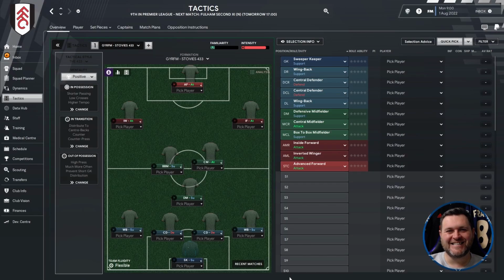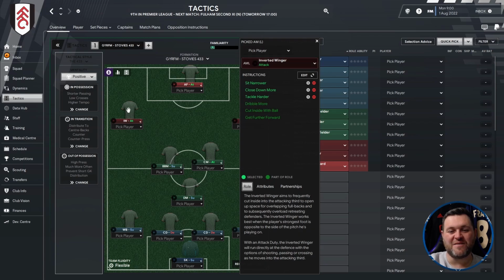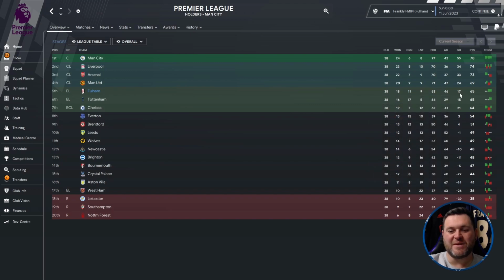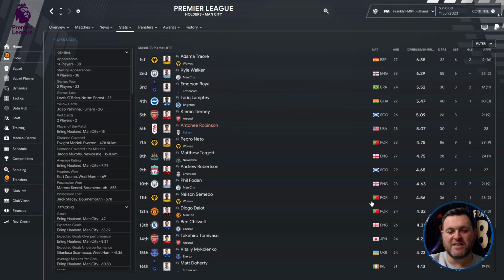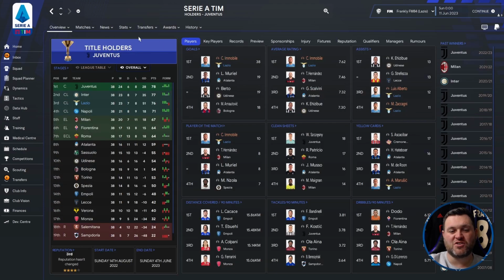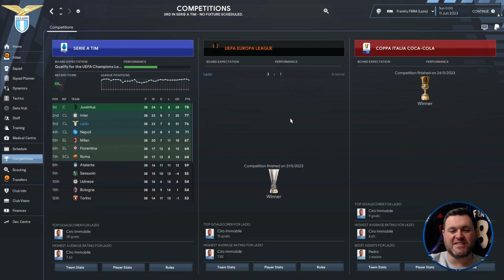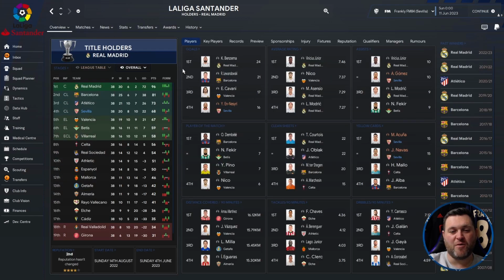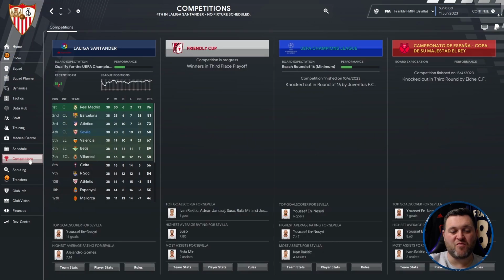HONEST FM23 Tactic Tester - GYRFM Stovies - Football Manager 2023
HONEST FM23 Tactic Tester - GYRFM Stoviesr - Football Manager 2023

New Football Manager 2023 Tactic Tester Video!
If you are looking for the very best plug and play tactics for Football Manager 23 you have come to the right place. It could be that you dont have time to make your own tactics or you are just looking for some inspiration, here on the channel that doesnt matter because I will test the FM23 tactics so you dont have to!

Todays tactic is Stovies and was created by GYRFM. In this video I will run a single season sim using Fulham, Lazio and Sevilla so you can see how it will perform with teams who are in the middle of the pack in three top leagues in Europe!!

Football Manager 2023, FM23, Tactic Tester, FM23 Tactic Testing